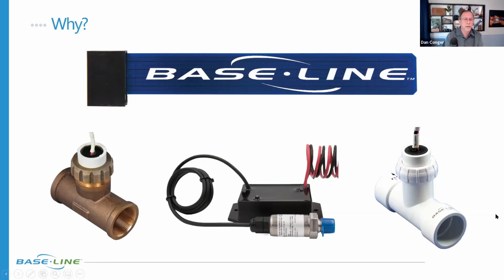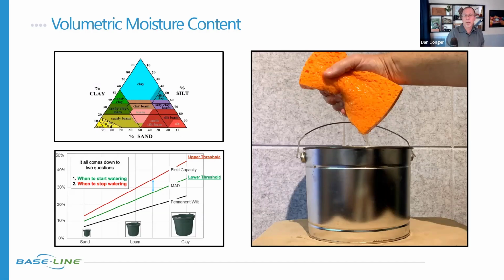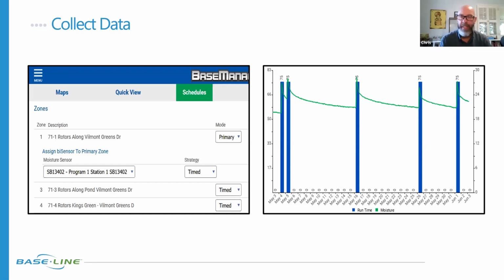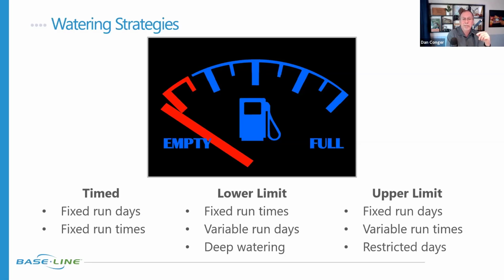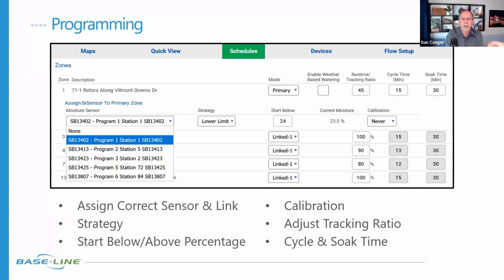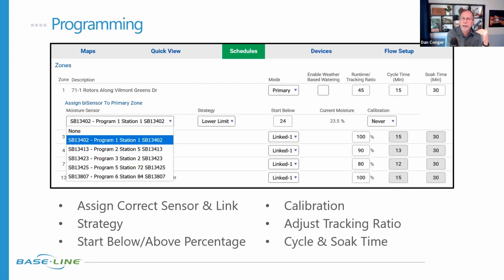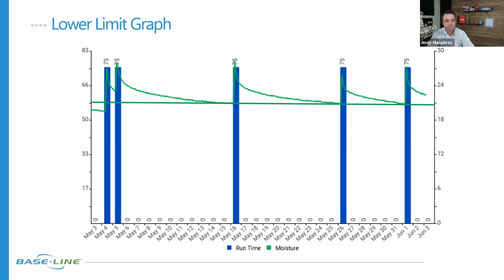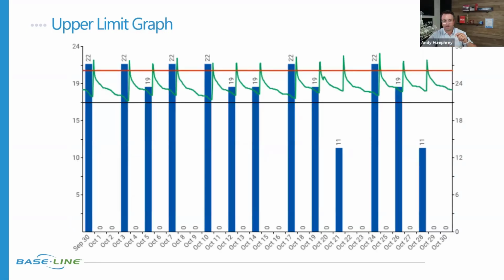S1, E23-Tech Talk Tuesday: Upper & Lower Thresholds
Today we discuss soil moisture sensor and how to manage a system with lower thresholds or upper thresholds. This builds on an earlier conversation about soil moisture sensors